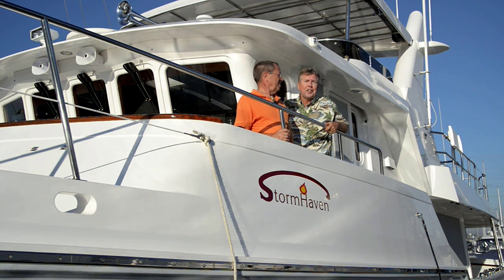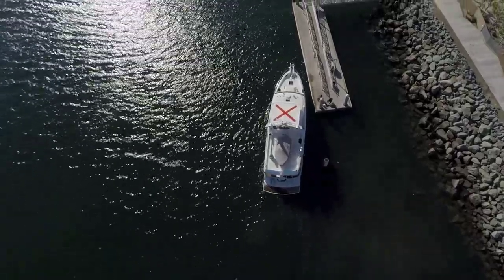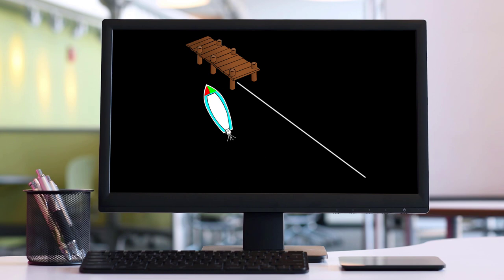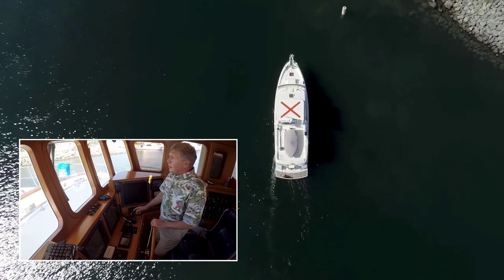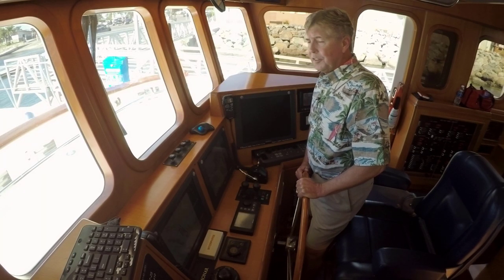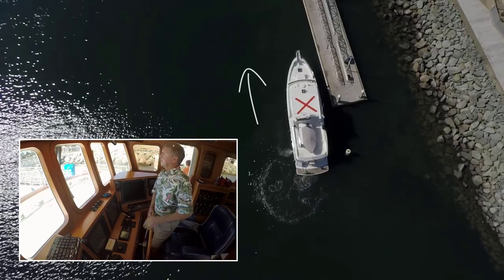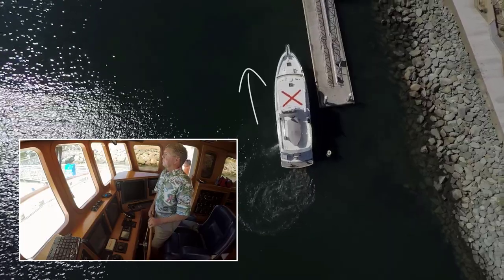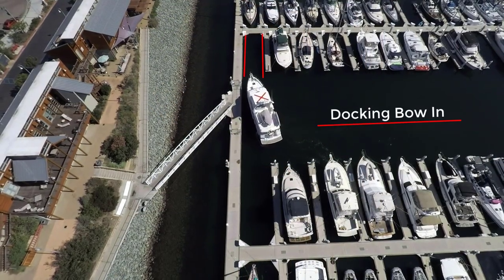Physics of Docking - Episode 5 - Side Ties